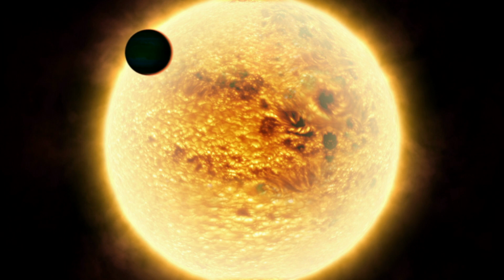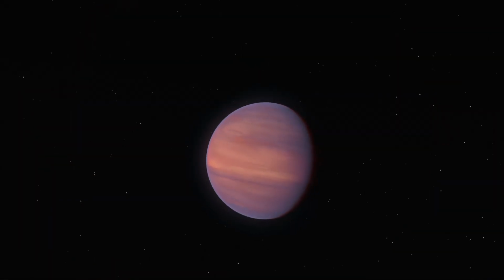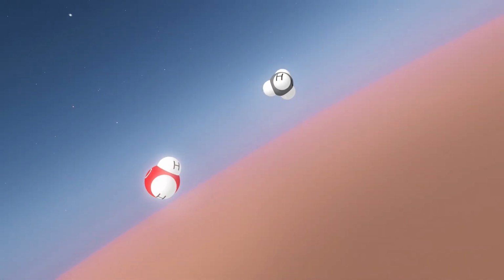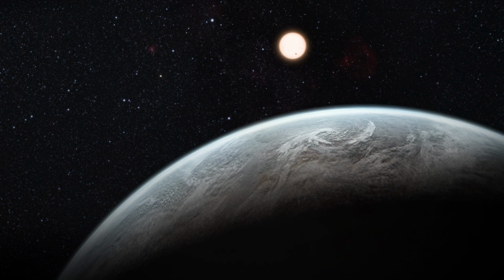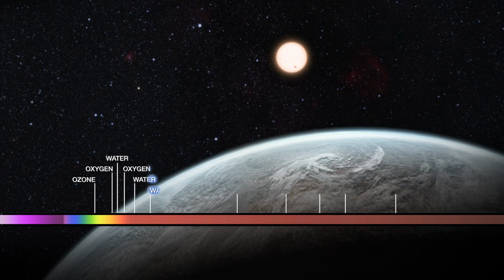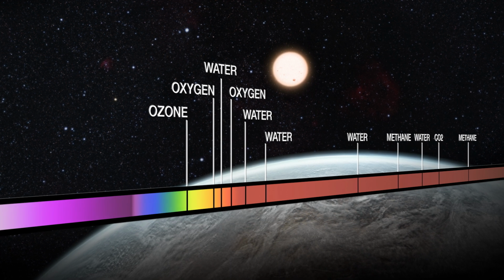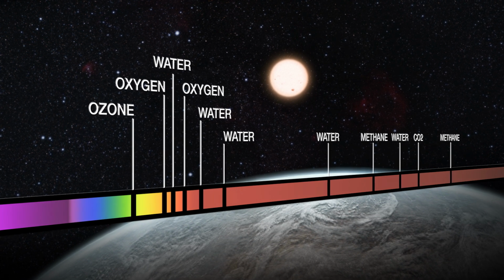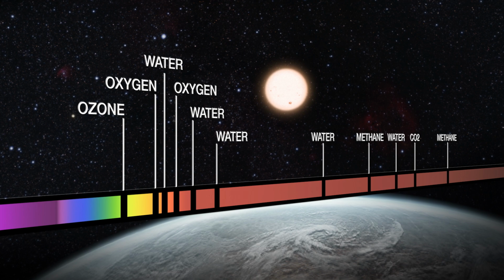Spectroscopy Study of Exoplanets through the Space Clouds (James Webb Telescope)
How does spectroscopy work and what can the study of light tell us about the Universe? How are astronomers using spectroscopy to study exoplanets in the search for life? Explore how spectroscopy works and how it facilitates valuable research with the NASA/ESA Hubble Space Telescope, including innovative research in the study of exoplanets. The video also highlights how Hubble’s spectroscopy data will be complemented by those of the upcoming NASA/ESA/CSA James Webb Space Telescope.